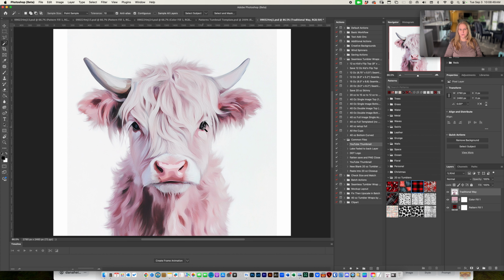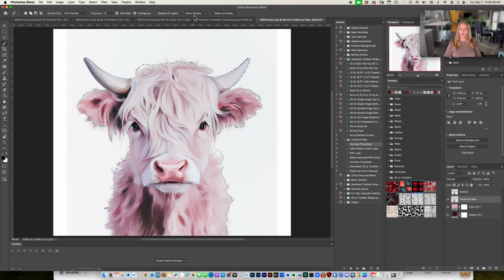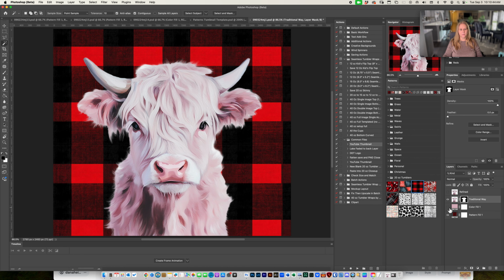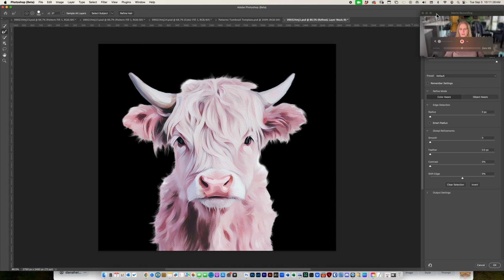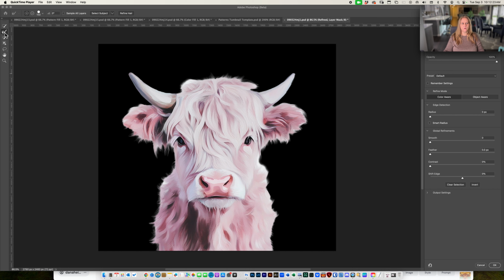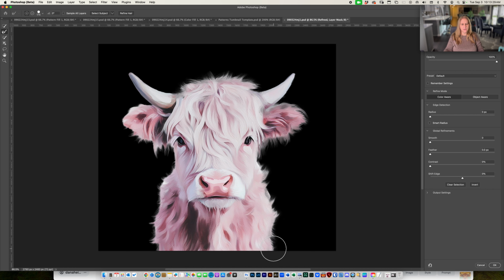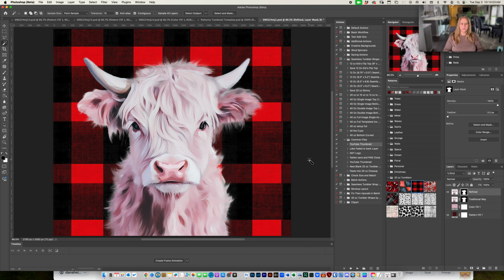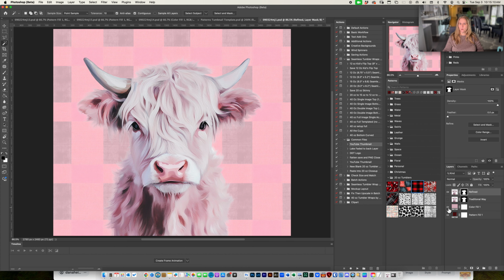Perfecting Edges: Refine Fur, Hair, and Feathers in Seconds in Photoshop!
Struggling to get clean edges on fur, hair, or feathers in your digital artwork? In this video, I’ll teach you how to refine those tricky edges in Photoshop, making your AI designs look more professional and realistic. Whether you’re working with portraits, animals, or any design involving delicate textures, these techniques will help you achieve smooth, natural-looking edges. Perfect for both beginners and seasoned creators looking to enhance their skills. Let's dive in and make those edges flawless!

Looking for actions to speed up your work flow or tumbler mockups that are sized correctly to match your image?

I use a Mac computer and often I will just say press command and the key for a shortcut. To use the shortcut on a PC you can usually just use the CRTL key instead. Checkout Adobe’s list of shortcuts for both Macs and PCs